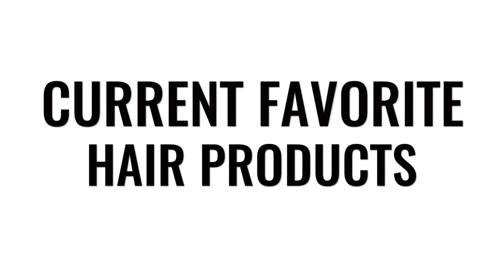Favorite Hair Products (vegan and cruelty free)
I’ve had a lot of questions on vegan and cruelty free hair products so heres a whole video on it!
Let me know your favorite hair products in the comments and find more info below!

Products start at 1:49

Giovanni Frizz Serum
Paul Mitchell Express Dry Hairspray
Kani Beach Wave Spray - coming to their site soon!

LINKS & DISCOUNTS:

Paula’s Choice ($10 off first order)

Zeal (wellness drink that keeps me pumped)

Liketkit (emails you shop-able links to items featured in “liked” posts on IG)

Snapwhite Teeth Whitening (code: wifelife gives you $10 off the awesome teeth whitening deal linked)